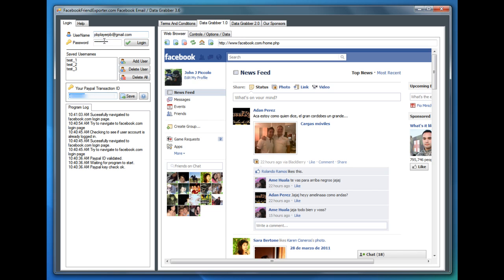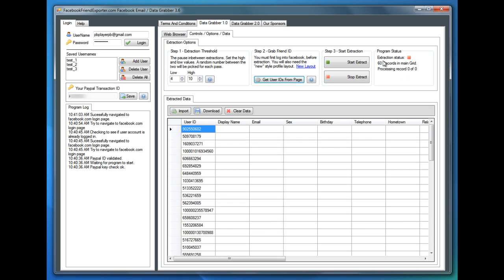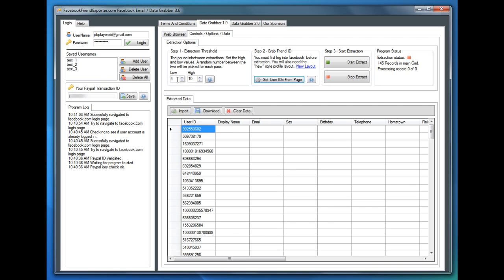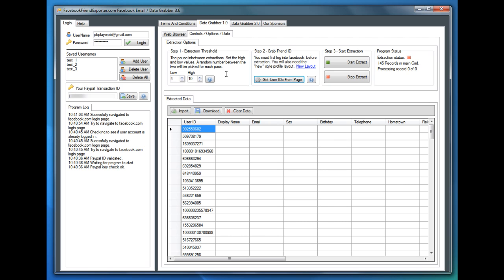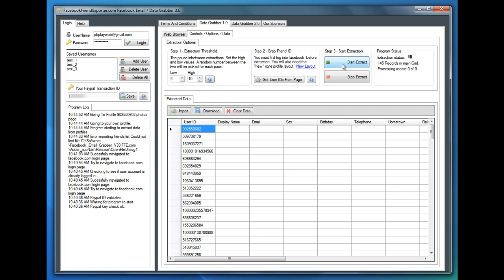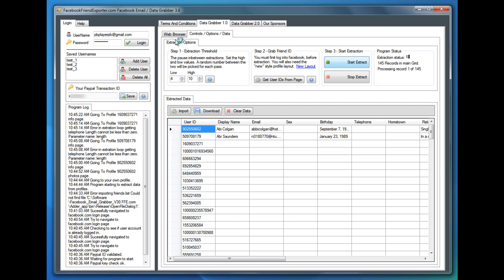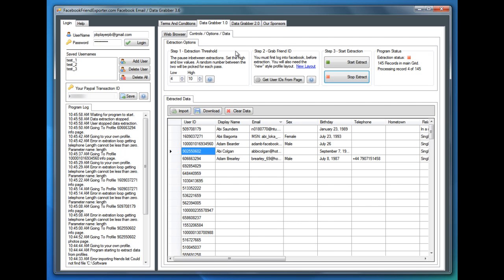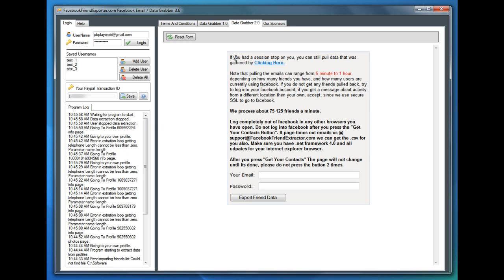FacebookFriendExporter - Download All Your Facebook Contacts Data HOW TO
FacebookFriendExporter - Export Your Facebook Friends Data To CSV

Gather all your facebook friends data, name, id, email, location,birthday, phone number and SO MUCH MORE!